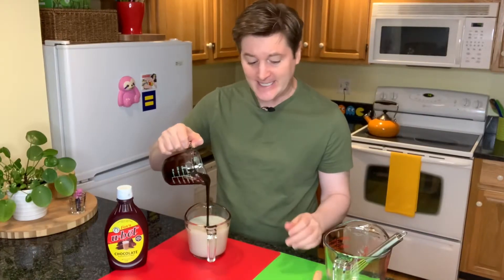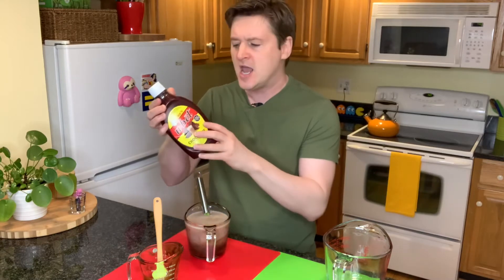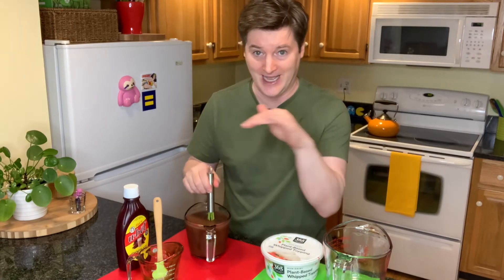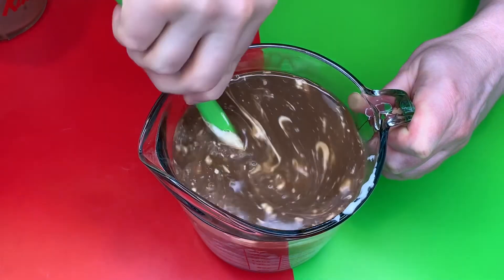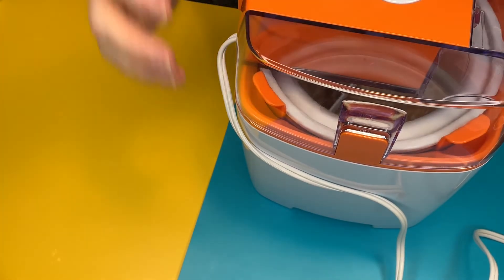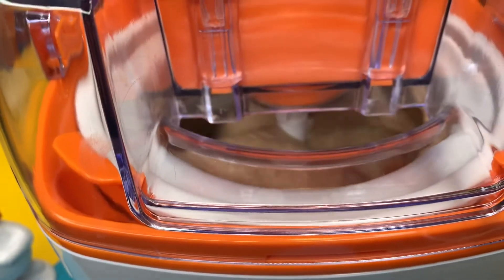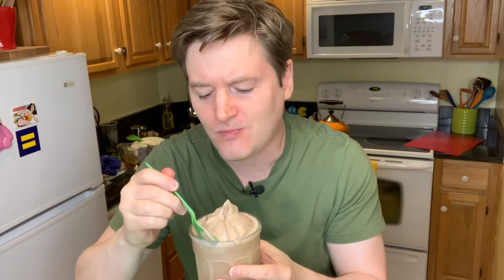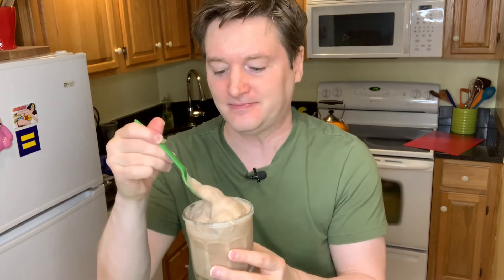Wendy's Copycat Frosty Recipe | Vegan Frosty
The Christmas special "Frosty the Snowman" came out in 1969. And the Wendy's Frosty debuted in 1969 too. Happy accident? Or just a really good reason to celebrate BOTH?!

Ingredients:
2 cups oat milk
1/2 cup chocolate syrup (Hersheys is vegan.)
10 oz tub of plant based whipped topping

Combine the oat milk and chocolate.
Chill in the freezer for 15 minutes.
Let your whipped topping soften for 15 minutes.
Combine chocolate oat milk and the whipped topping.
Place in an ice cream maker 15-20 minutes or until it reaches a Frosty-like consistency.
Eat up!